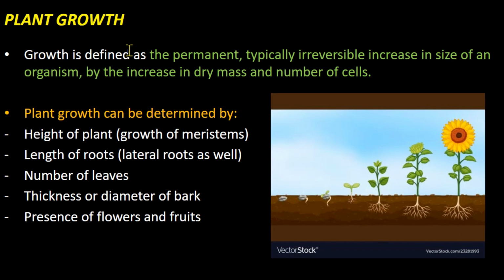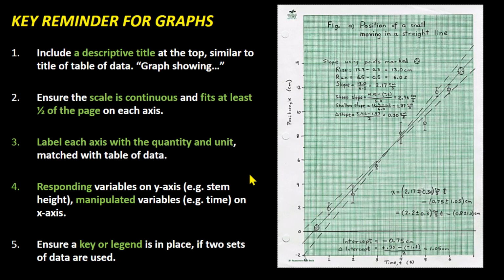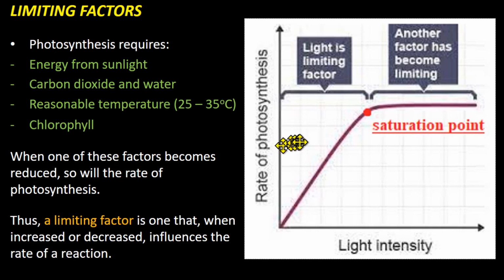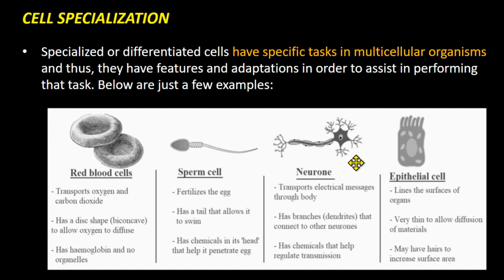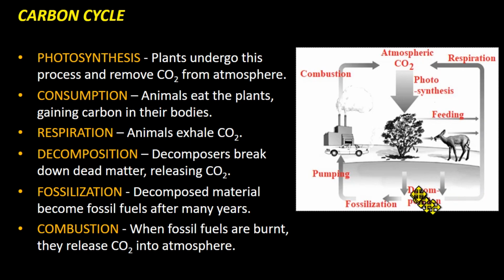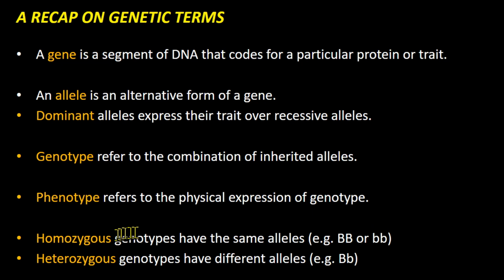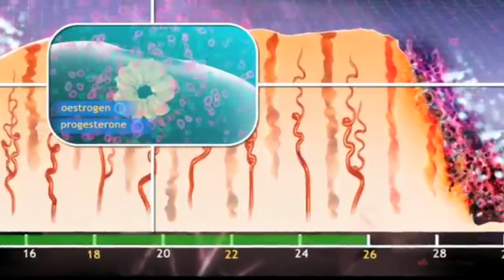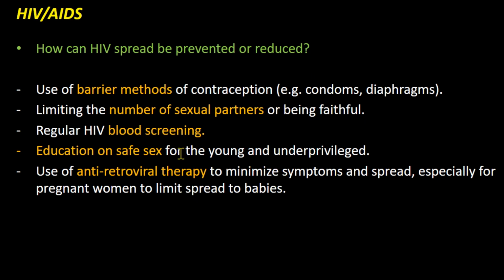CSEC Biology Broad Topics Free Crash Course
0:00 - Growth in Plants and Animals
4:41 - Germination
9:14 - Nutrition / Photosynthesis
19:22 - Cells / Osmosis
30:51 - Climate Change / Conservation
35:50 - Blood Components / Sickle Cell Anaemia
43:45 - Menstrual Cycle / Contraception / STI's